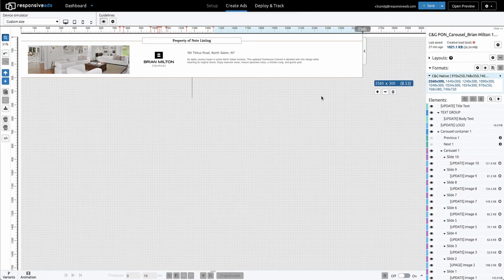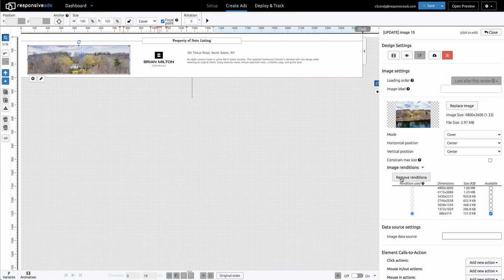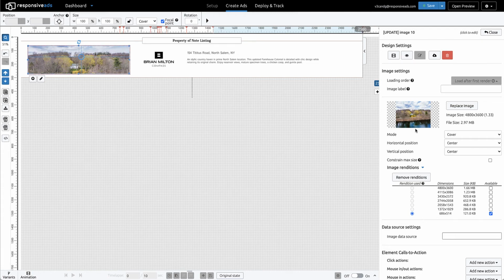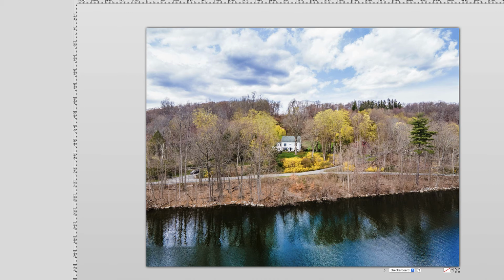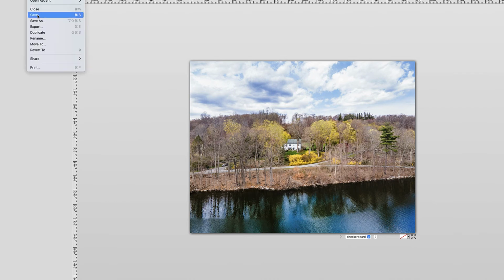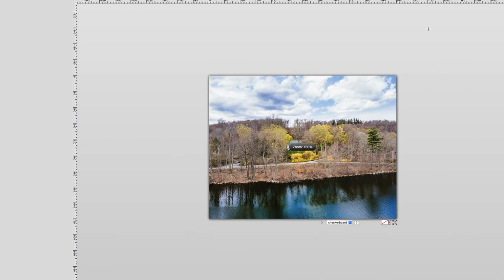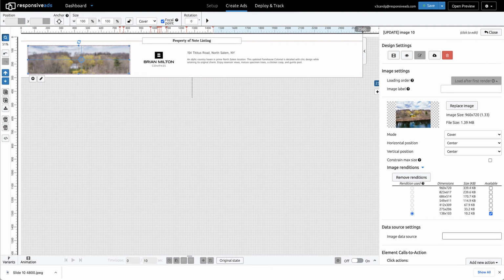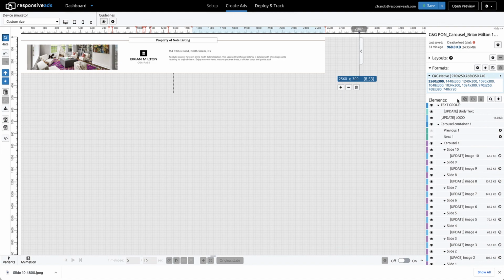ResponsiveAds™ Studio Academy - Optimizing Large Ads even after renditioning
Here is an example of an ad with a carousel and the weight is greater than 1MB.  This is after all of the optimizations in the studio.  How to get down even further. The best performance size is less than 450KB.  What should you do?